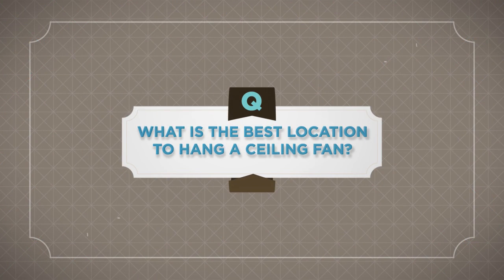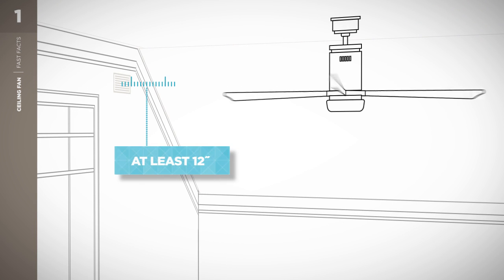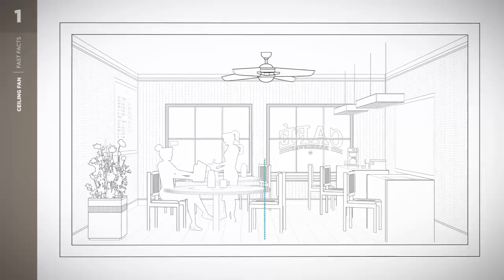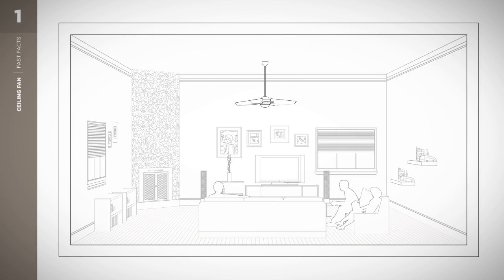Where to Hang a Ceiling Fan - Kichler Ceiling Fans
What is the best location to hang a ceiling fan? Watch as Kichler explains the perfect placement for maximum airflow.